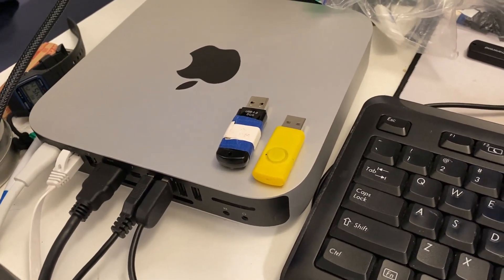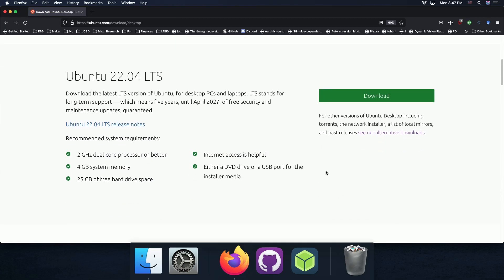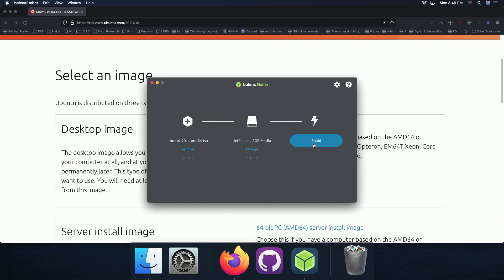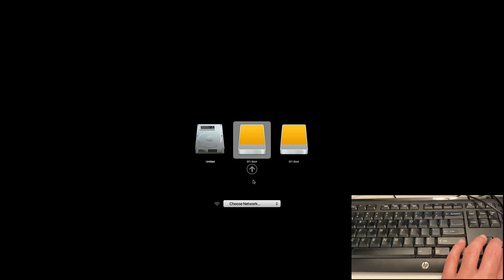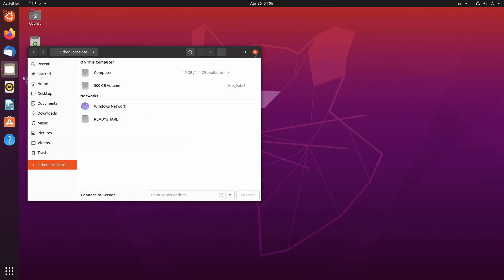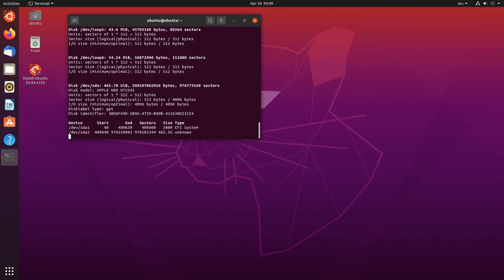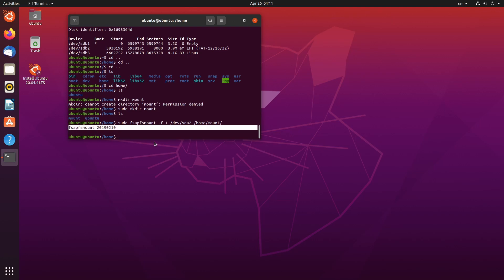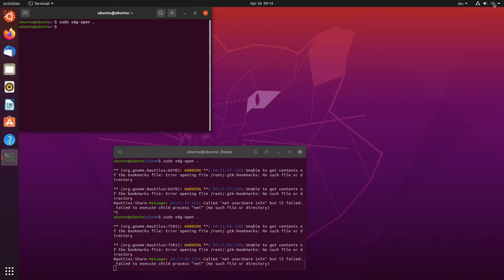How To Recover Files From Mac That Doesn't Boot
In this video I'll show you how to use Ubuntu 20.04 and libfsapfs-utils to extract files from a non-booting Mac. You won't need to take apart the computer or make any permanent changes to the hardware and all of the software tools used are free.

 I forgot to mention this in the video, but once you have an Ubuntu USB, you'll need to plug it in to your Mac that doesn't boot. Hopefully this is obvious.

--- Hardware Needed ---
* A working machine (doesn't have to be a Mac)
* USB Drive with about 8GB of memory (for installing Ubuntu)
* An external harddrive or additional USB drive for transferring your files
* Ethernet cable (since your WiFi hardware may not be recognized by Ubuntu)
* Mouse and keyboard for navigating the system

** LOCATE YOUR HARDDRIVE LOCATION. IN MY CASE IT WAS /dev/sda2 YOURS MAY BE DIFFERENT **

cd /home/
sudo mkdir mount
sudo fsapfsmount -f 1 /dev/sda2 /home/mount
sudo xdg-open .

** OPEN ANOTHER TERMINAL (you can do this with ctrl+alt+T or search) **

sudo xdf-open .

** NOW YOU CAN DRAG AND DROP YOUR FILES **

--- Tools Used ---
* Elgato HD 60S (for recording Mac's HDMI output)
* OBS Studio (for recording from Mac and mic)
* iPhone (for recording live shots)
* DaVinci Resolve (for editing and rendering)